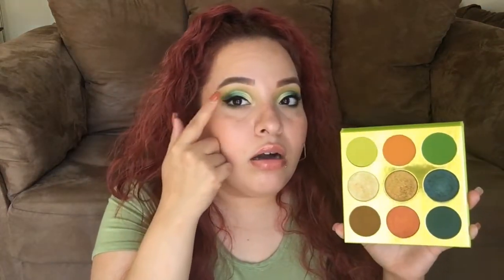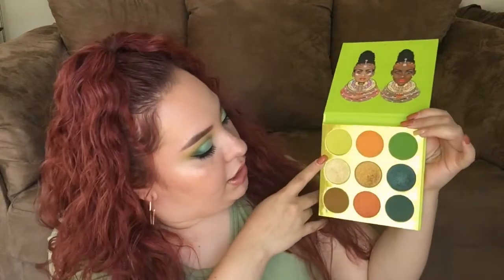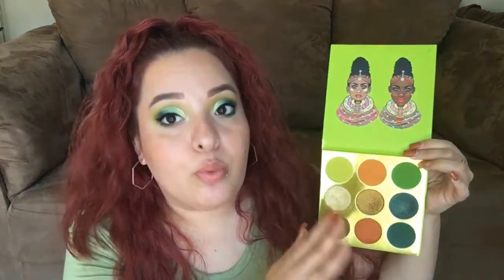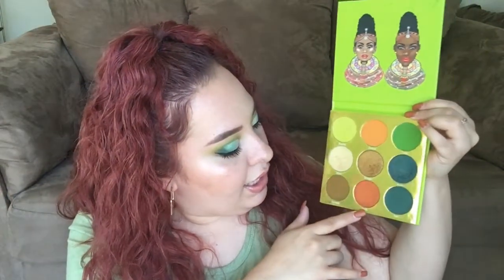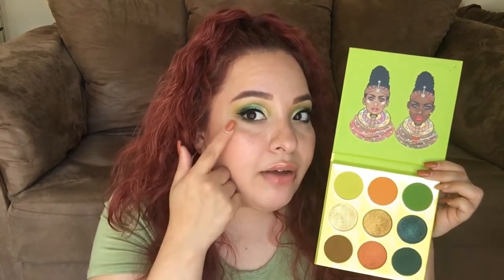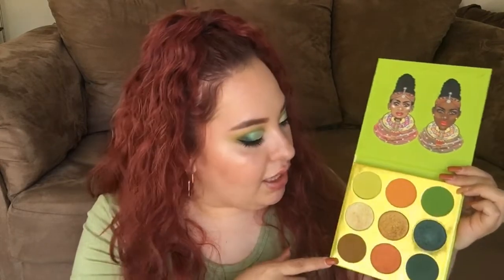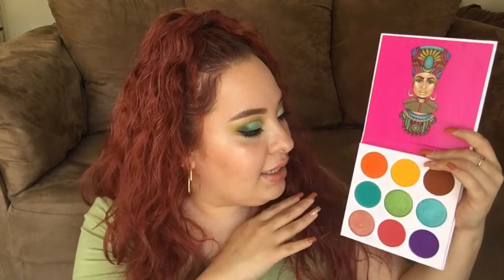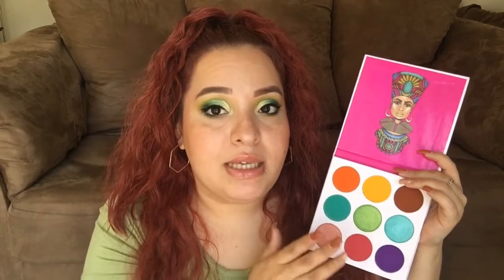One Month Update! Juvias Place - The Zulu/The Tribe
Hi everyone ! This is an update video for the Juvias Place The Tribe and The Zulu Palettes  .

Interested in FREE Makeup ?

These are some sites that I use that are FREE and easy to use and help you make some extra money via Gift Cards or paypal! You are not obligated to use my links but if you do please know that I do appreciate it as I am a stay at home mom & every little bit helps and will go toward buying products to use and/or review on my channel ! Thank you!

It's that easy! You will get 5000 points immediately and you will be able to redeem for a $5 Starbucks Gift Card! When you shop at your favorite stores you also get points to use towards redeeming gift cards! Use my code v6jfa to get $5 - no strings attached.

Swagbucks: Shop online, watch entertaining videos, search the web, answer surveys, and find great deals to earn points.

Ebates: SHOP with Ebates at your favorite stores. EARN

MyPoints : Earn Points. Shop online, take surveys, watch videos, read email and more to earn Points.
Redeem your Points for gift cards, travel miles or cash via PayPal.

Dosh App: Get Money back for shopping online ! Get $5 added to your Dosh account just by Linking your card and get $5 added to your account per referral that signs up and links their card !

Ibotta : Get Money back for doing your grocery shopping! Just upload your receipt and get cash back!